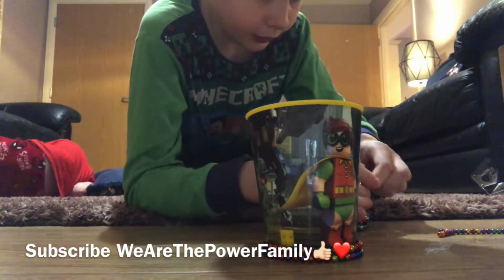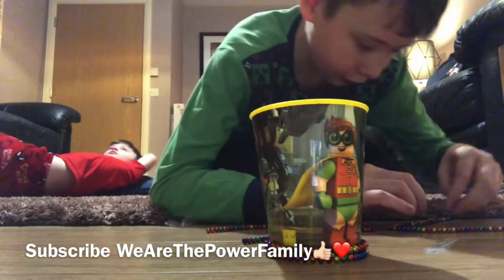Conor unboxing magnetic balls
Lots of fun during lockdown